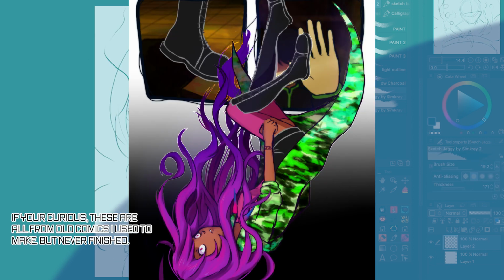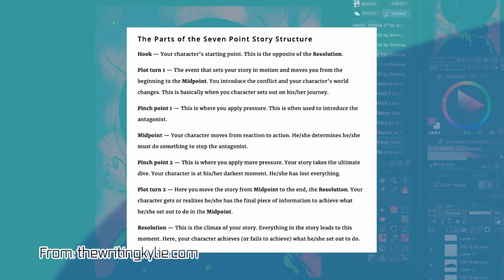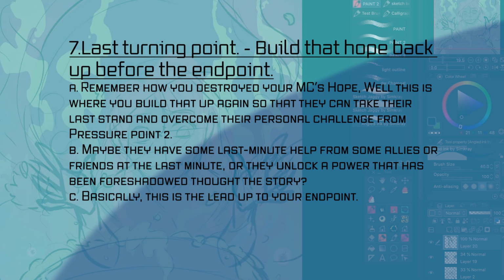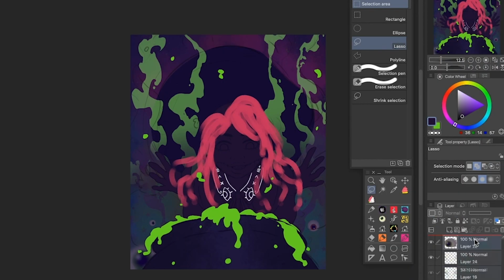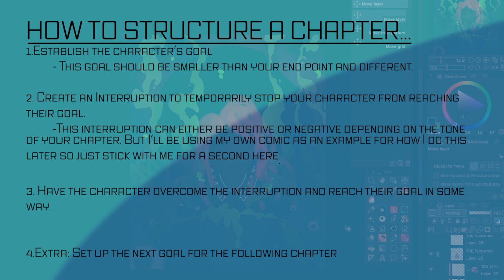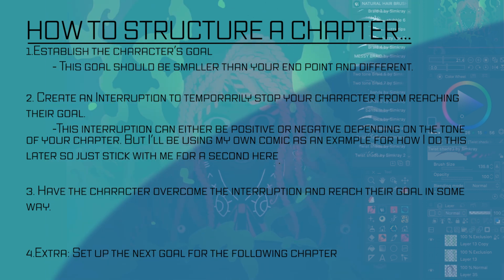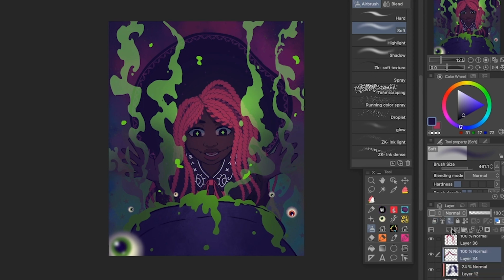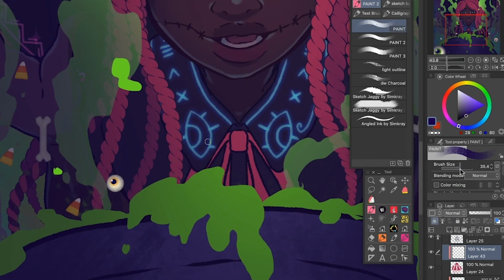HOW I PLAN MY SCRIPT FOR WEBCOMICS